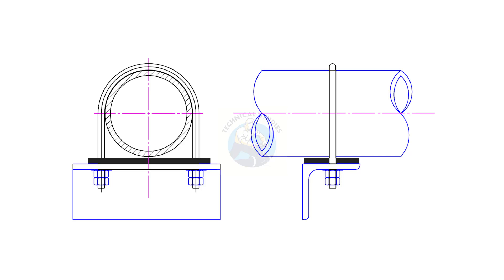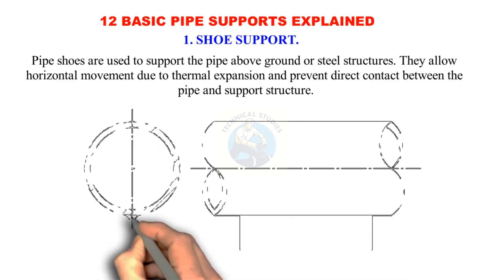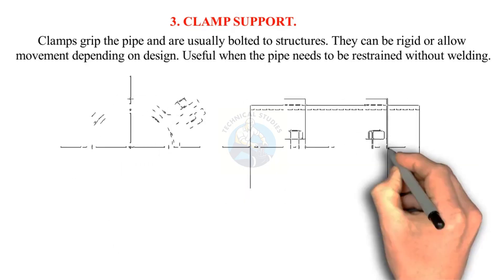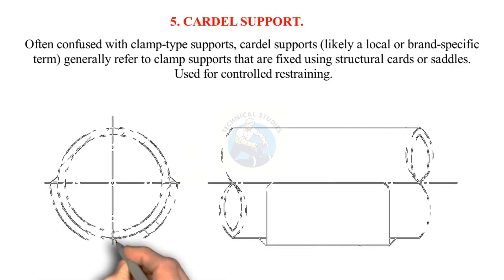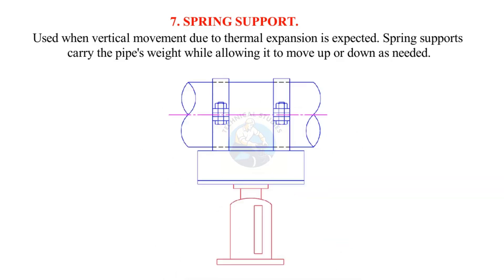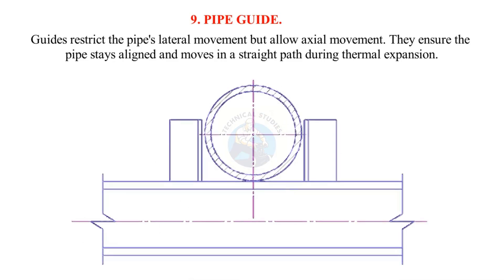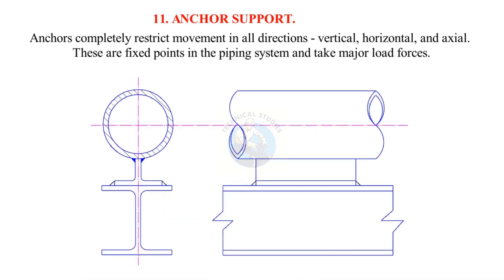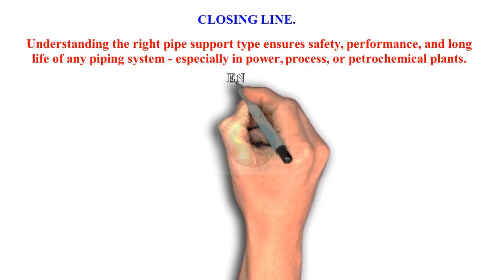Most important pipe supports.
In this video, we explain the most important types of pipe supports.
You will learn their names, functions, and where they are commonly used.
The explanation is simple and easy to understand for students and beginners.
Watch till the end to clearly understand different pipe supports!